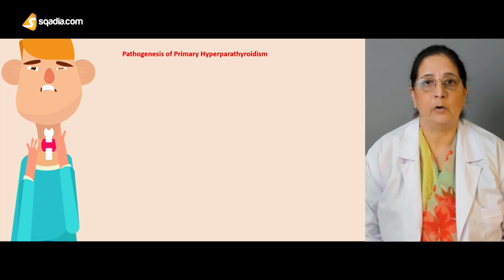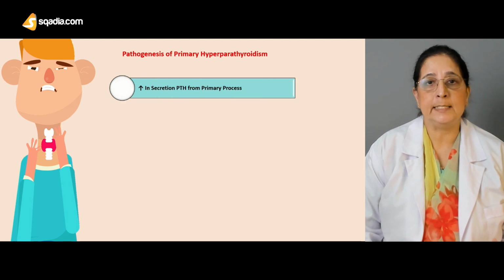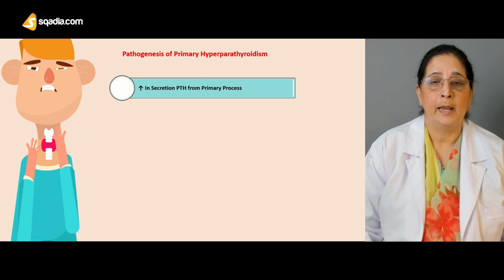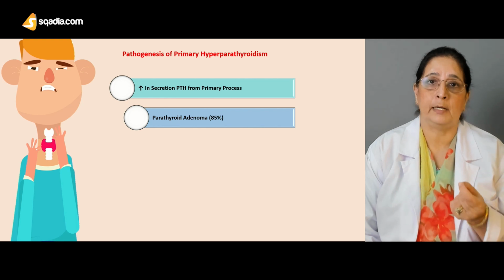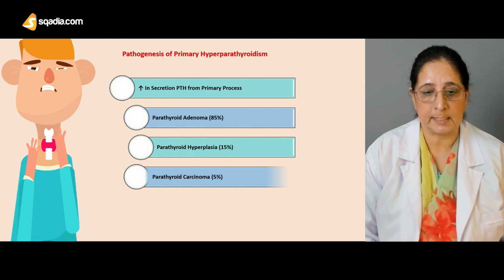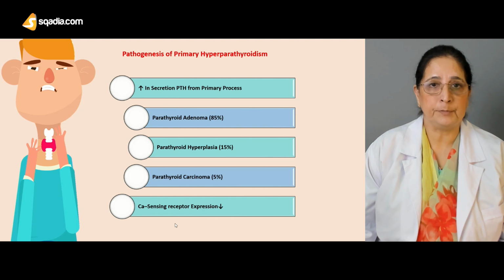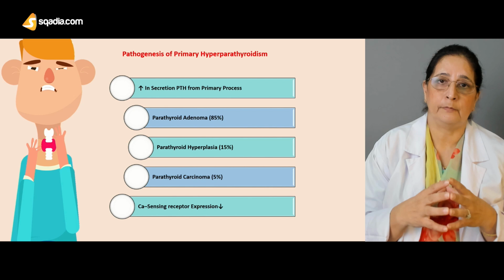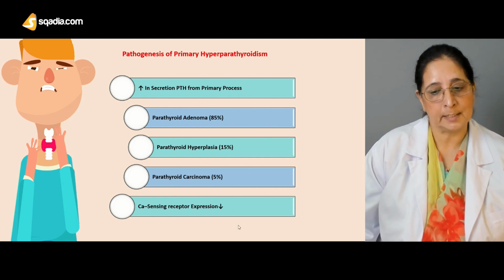Hyperparathyroidism | Primary Hyperparathyroidism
🦷 The parathyroid glands, situated on the thyroid gland lobes, secrete parathyroid hormone (PTH), which regulates calcium levels in the body. 🤒 Any disruption in their functioning can lead to hyperparathyroidism (excessive PTH) or hypoparathyroidism (insufficient PTH). 💀 These conditions can cause complications in calcium regulation, impacting overall health.

▬ 📌 Hyperparathyroidism
🩺 Hyperparathyroidism is a medical condition in which the parathyroid glands produce too much parathyroid hormone (PTH) 😷, leading to elevated levels of calcium in the blood. 🧬 This condition can be caused by a variety of factors, including tumors, genetic disorders, and certain medications. 💊 Symptoms of hyperparathyroidism can include bone pain, fatigue, kidney stones, and cognitive difficulties. 🤕 Treatment options may include surgery, medications, or monitoring the condition through regular blood tests. 🏥 It is important to seek medical attention if you suspect you may have hyperparathyroidism, as complications can arise if the condition is left untreated. 🚨

▬ 📌 Pathogenesis
💥 The pathogenesis of hyperparathyroidism involves the overproduction of parathyroid hormone (PTH) by one or more of the parathyroid glands. This can lead to 🦴 increased calcium resorption from the bones, reduced calcium excretion by the 🩺 kidneys, and increased absorption of calcium from the intestines, resulting in 🩸 hypercalcemia. Over time, this can lead to complications such as 🤕 bone pain, osteoporosis, and 💎 kidney stones. The underlying cause of hyperparathyroidism can vary and may involve benign or malignant tumors, kidney disease, or 🧬 genetic factors.

▬ 📌 Hyperparathyroidism – Diagnosis
Hyperparathyroidism is typically diagnosed through a combination of 💉 medical history, physical examination 💪, blood tests 🩸 and imaging studies 🔍.

👉 Medical history:
 A healthcare provider will begin by taking a detailed 📋 medical history, including any symptoms that may suggest hyperparathyroidism, such as 🦴 bone pain, fractures, kidney stones, abdominal pain, nausea, vomiting, and fatigue. They will also ask about any personal or family history of hyperparathyroidism or other endocrine disorders.

👉 Physical examination:
A physical exam may reveal signs of hypercalcemia, such as dehydration, constipation, and muscle weakness, as well as enlargement of the parathyroid glands 💥.

👉 Blood tests:
Blood tests are used to measure levels of calcium, phosphate, parathyroid hormone (PTH), and vitamin D in the blood 💉. In hyperparathyroidism, calcium and PTH levels are typically elevated, while phosphate levels are often low.

👉 Imaging studies:
Imaging studies, such as ultrasound 📷, sestamibi scan, or CT scan, may be used to locate enlarged or abnormal parathyroid glands. MRI scans may also be used in certain cases 💊.

▬ 📌 Hyperparathyroidism – Treatment
The treatment of hyperparathyroidism depends on the type and severity of the condition. There are three main types of hyperparathyroidism: primary, secondary, and tertiary.

👉 Primary hyperparathyroidism:
Surgery 🔪 is the most common treatment for primary hyperparathyroidism. The surgeon removes the abnormal gland(s) causing the excess PTH secretion, which usually restores normal calcium and PTH levels 💥. In rare cases, medical management with bisphosphonates or calcimimetics may be used 💊.

👉 Secondary hyperparathyroidism:
Treatment of secondary hyperparathyroidism focuses on correcting the underlying cause, which is typically chronic kidney disease. This may include medications 💊 to control blood phosphate levels or vitamin D supplements to improve 🦴 bone health. In advanced cases, surgery 🔪 may be required.

👉 Tertiary hyperparathyroidism:
The treatment of tertiary hyperparathyroidism typically involves surgical removal 🔪 of the affected parathyroid glands🧬. In some cases, a subtotal or total parathyroidectomy may be necessary to achieve adequate control of the calcium levels 💎